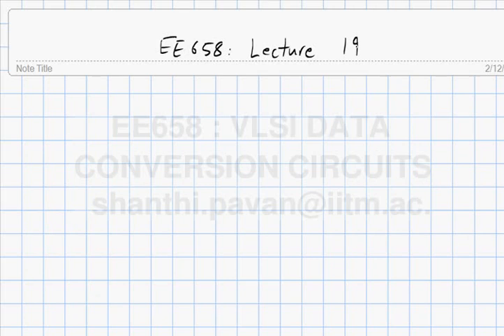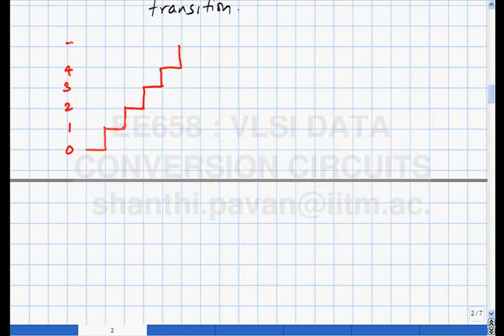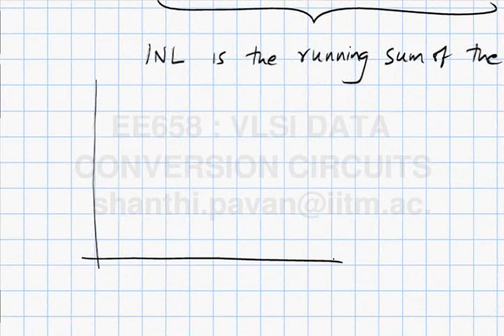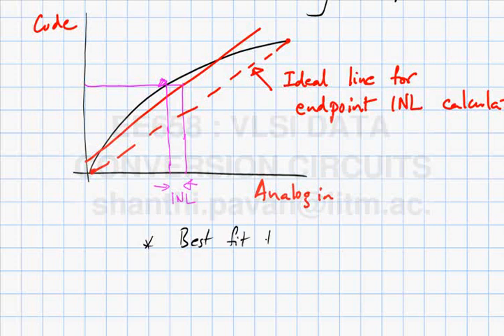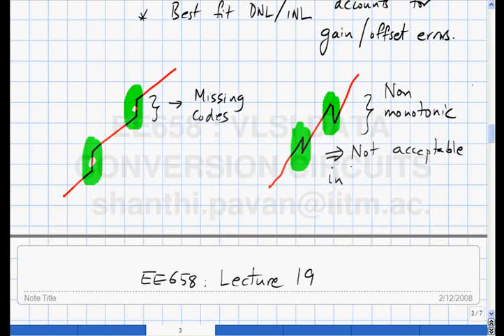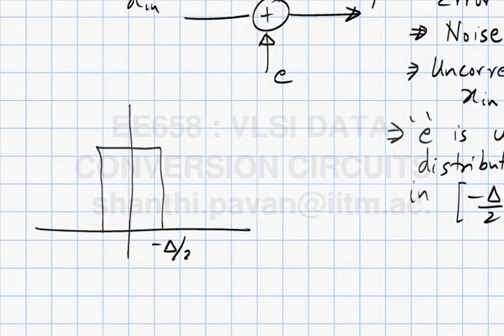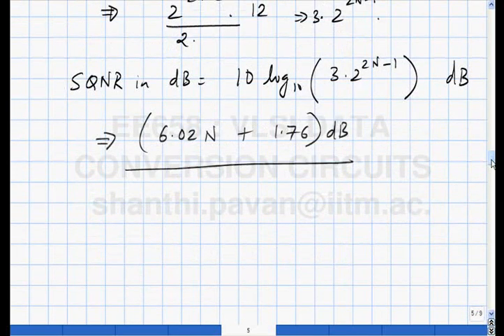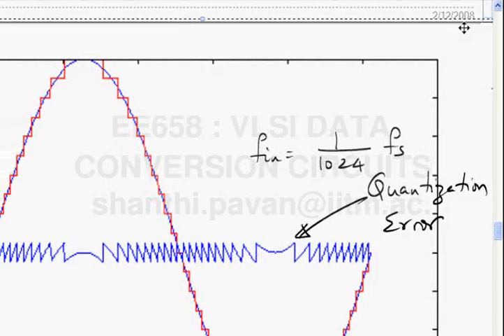Lecture 19 -Integral Nonlinearity (INL), Dynamic Characterization of ADCs, SQNR,